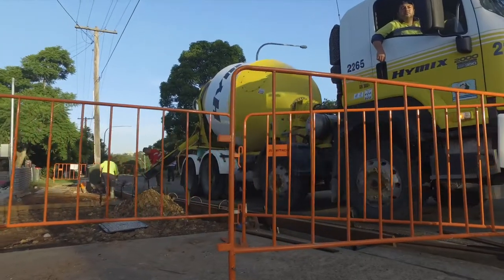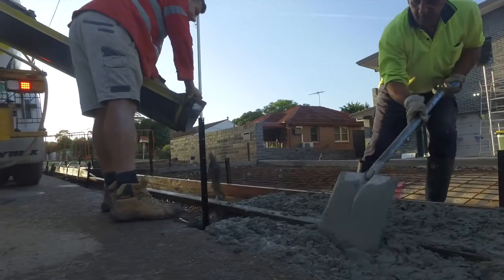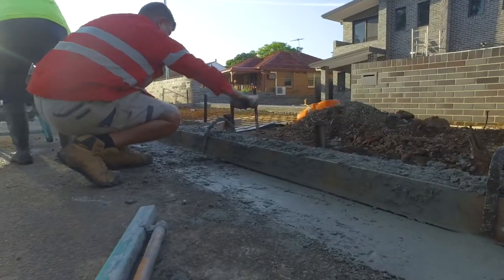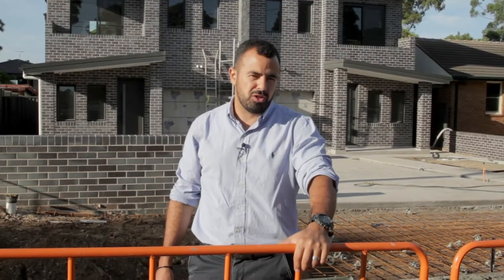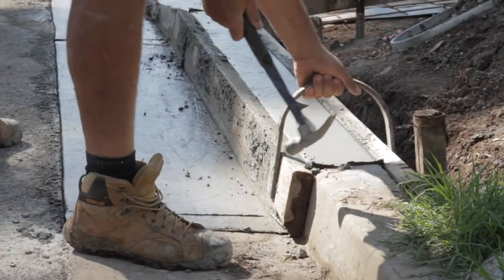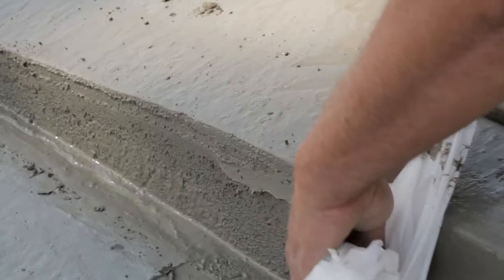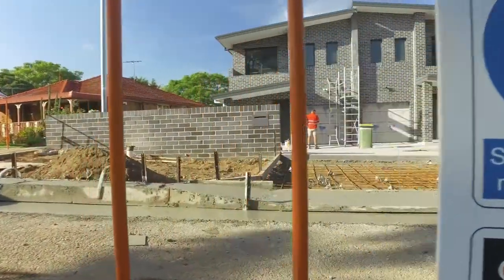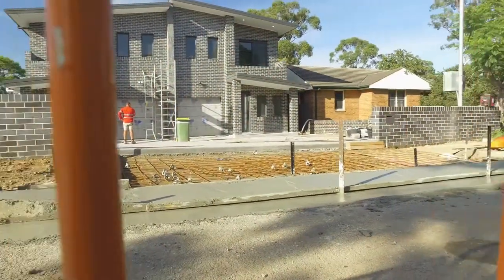Kerb and Gutter Concrete Pour - Dundas #1 by Jaydar Building Group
Josh from Jaydar Building Group walks through the process of pouring a kerb and gutter in an existing area.